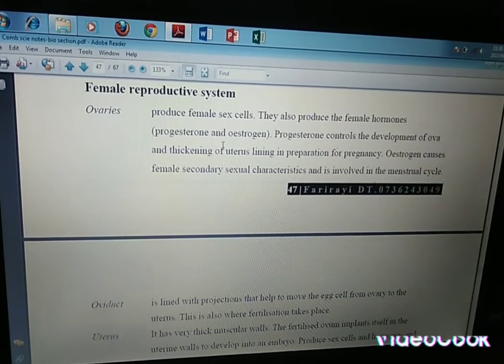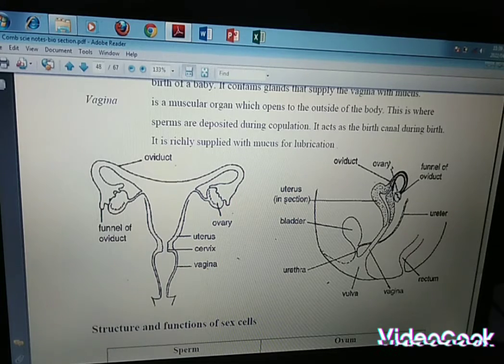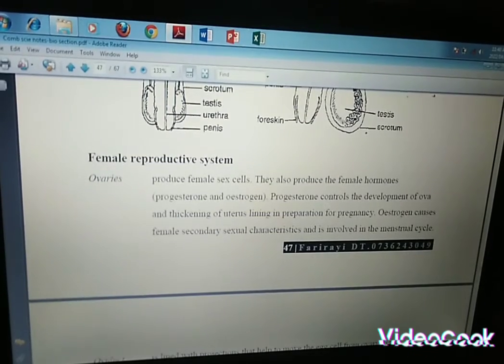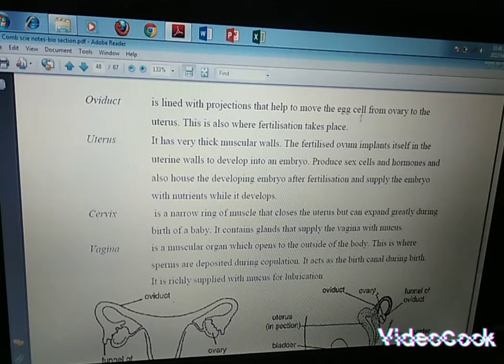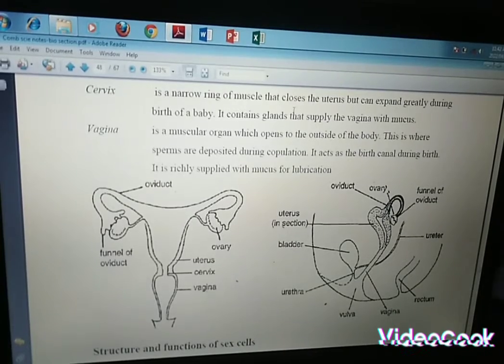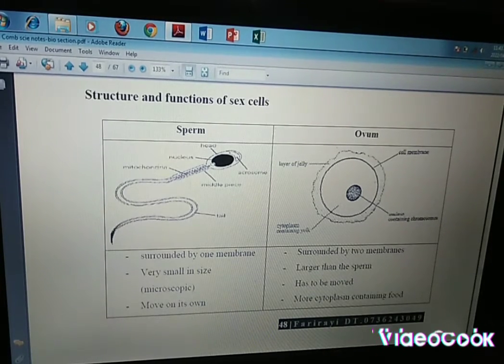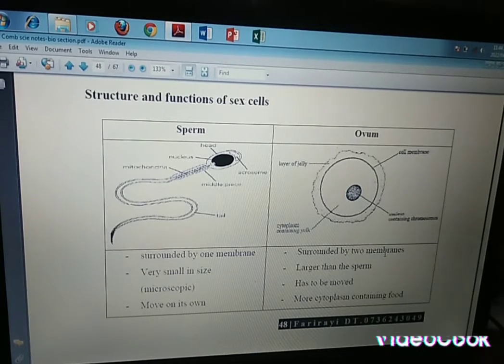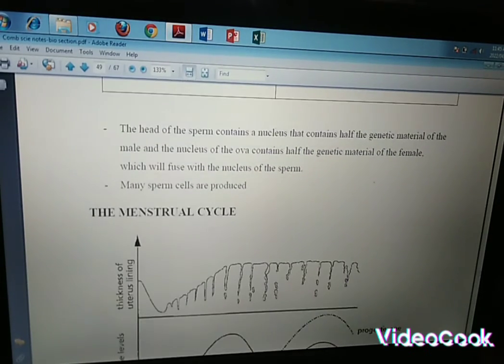Combined Science Biology Section. The Female Reproductive System